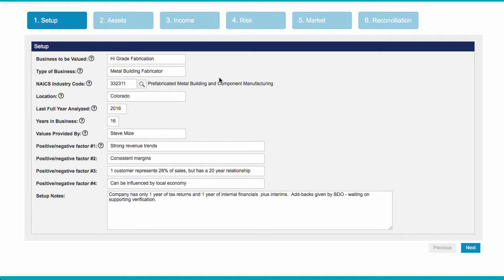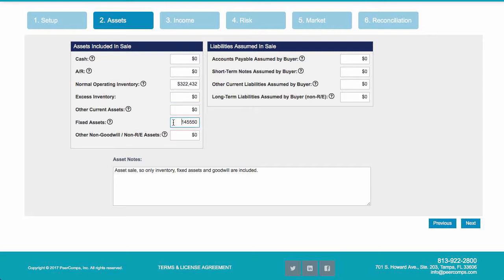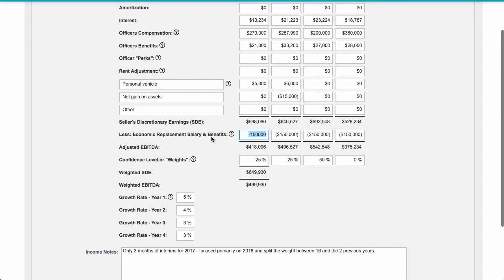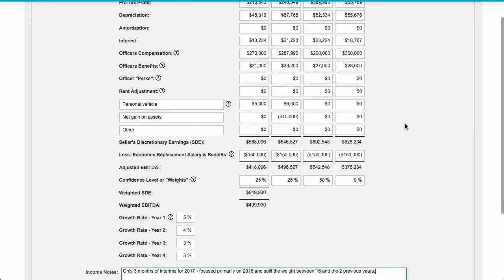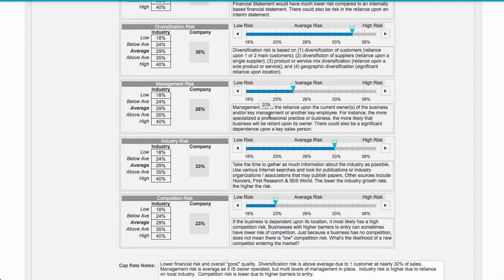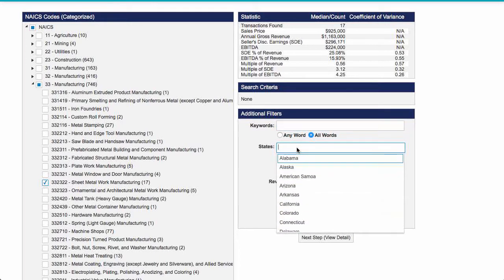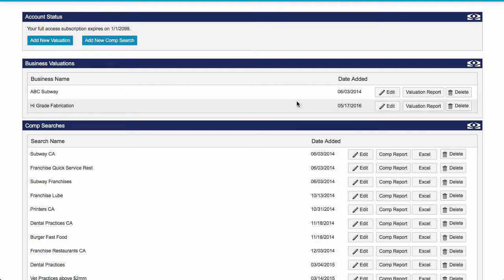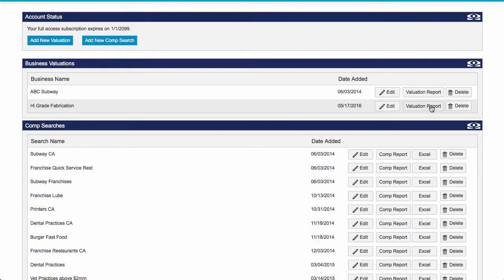Banker Valuation Valuation Tool